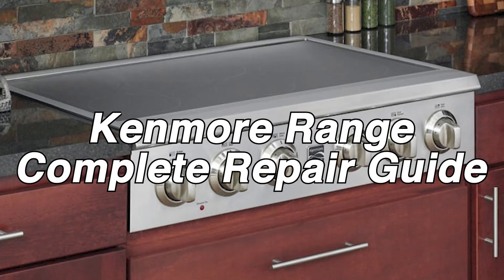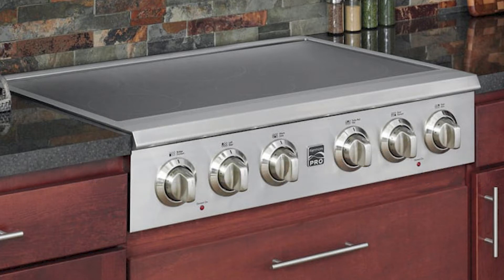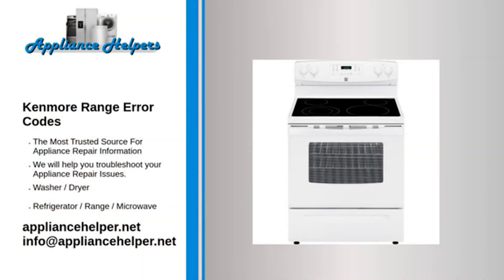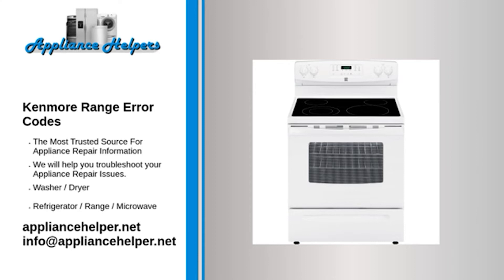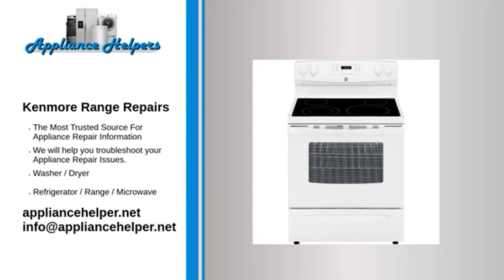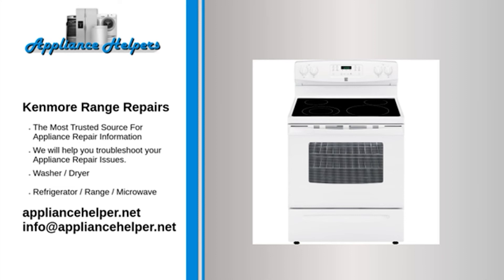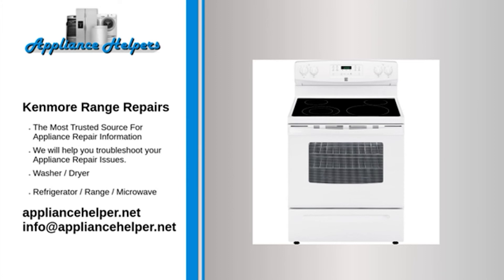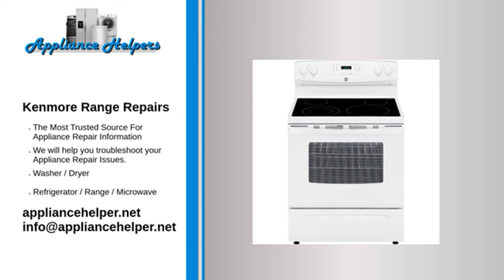Kenmore Range Complete Repair Guide - Error Codes, Troubleshooting, and Basic Repairs!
Is there something wrong with your Kenmore Range? In today's repair guide, we'll be discussing error codes, troubleshooting, and basic repairs so you can get your appliance back on track.